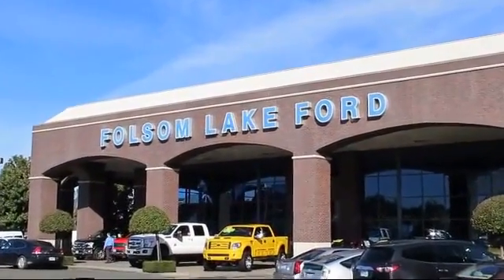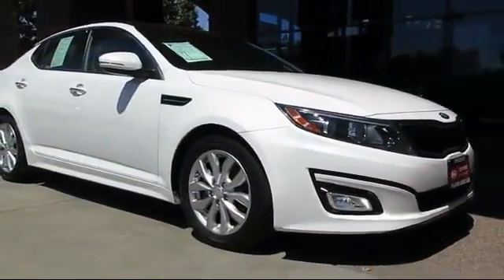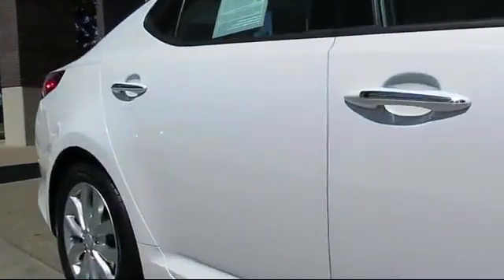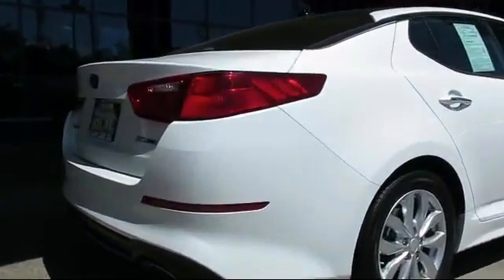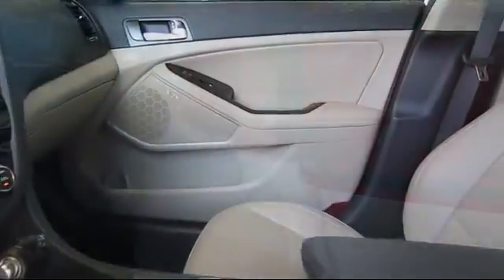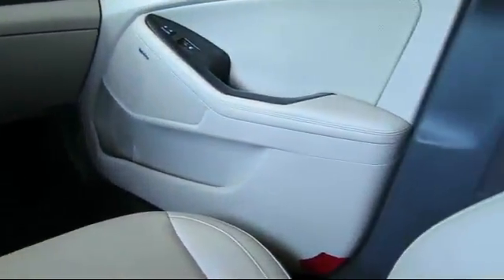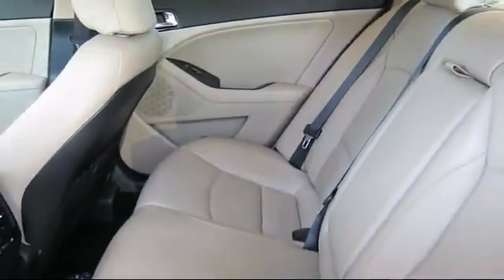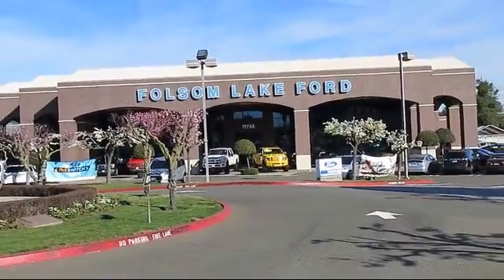2014 Kia Optima Sedan EX Folsom Sacramento Roseville Elk Grove El Dorado Hills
2014 Kia Optima Sedan EX Stock Number: 6408 Vin:5XXGN4A70EG306138.

Give us a call at or visit our for more information about this or any of our other vehicles.

12755 Folsom Blvd.